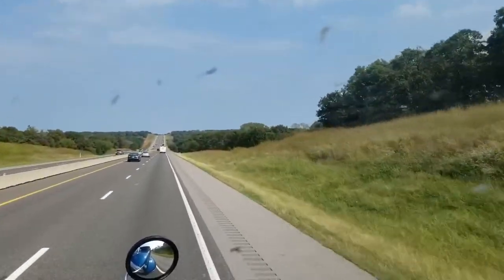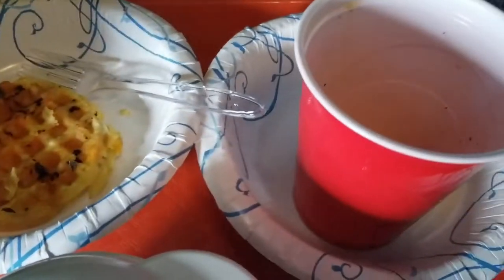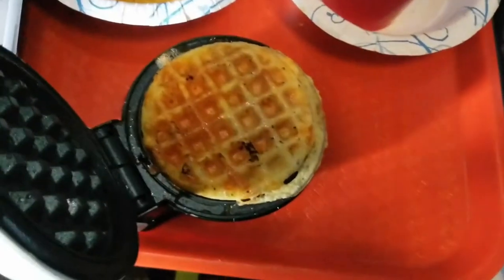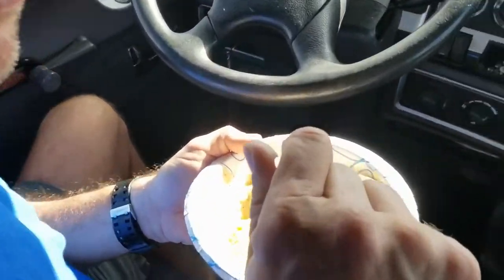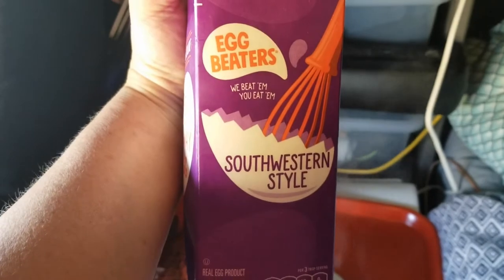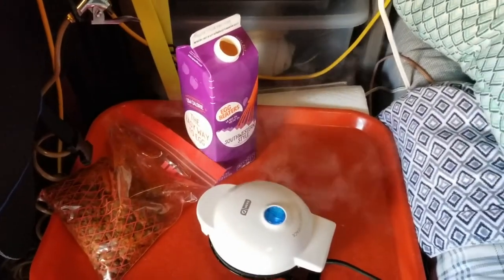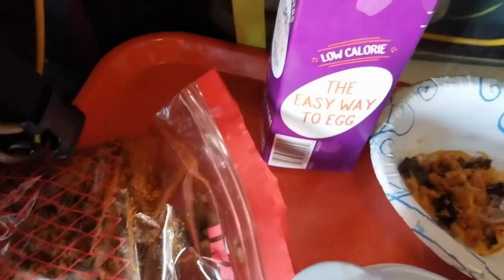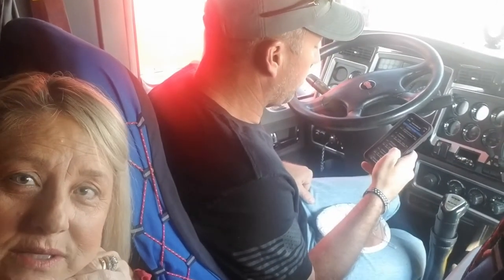Truckers... Cooking in a BIG RIG! CHAFFELS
-Link for Chaffel Maker  and BPA free containers

-Link To Our Amazon Shop-